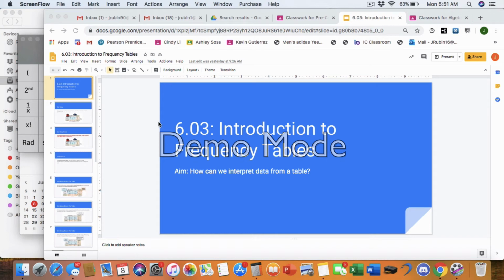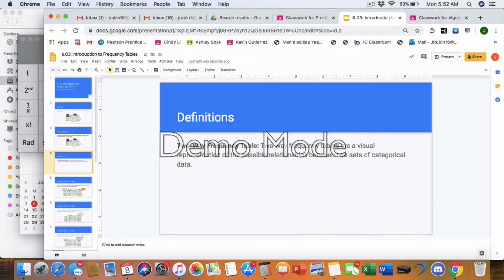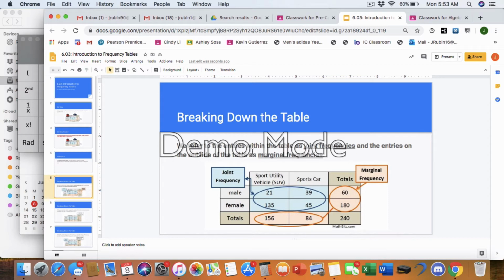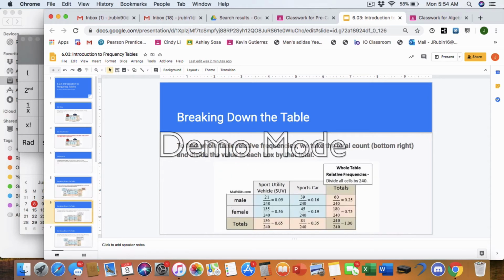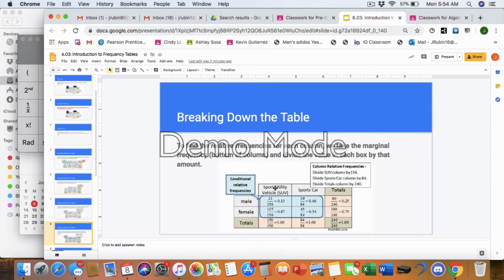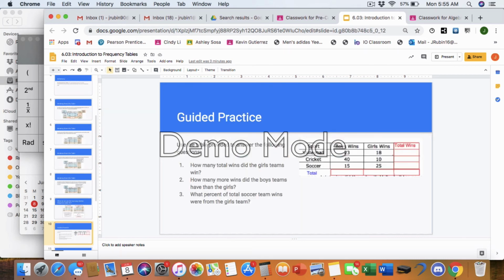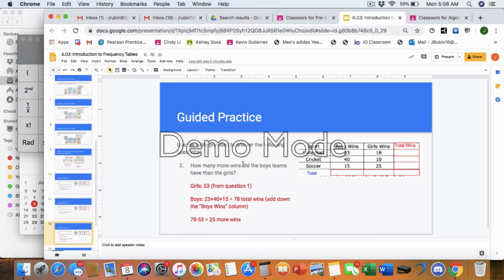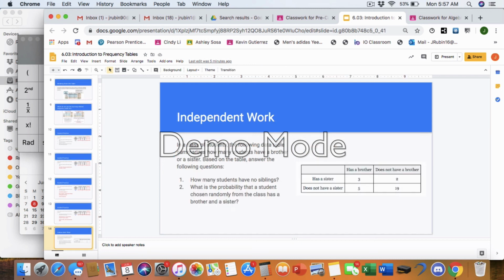6.03: Introduction to Frequency Tables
Aim: How can we interpret data from a table?